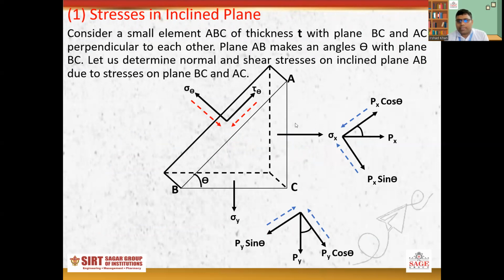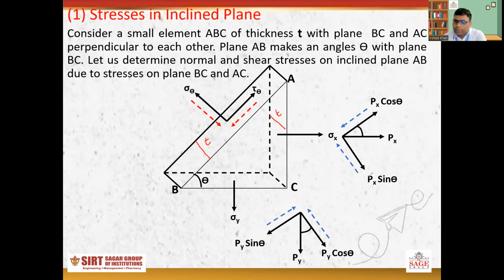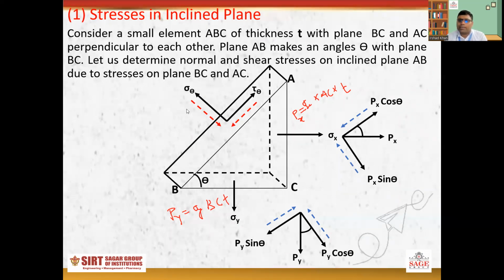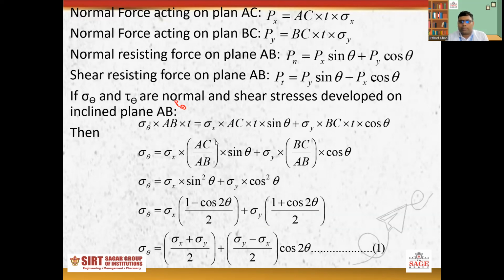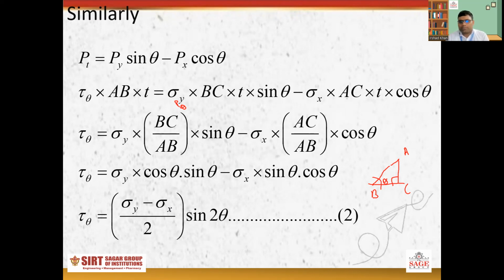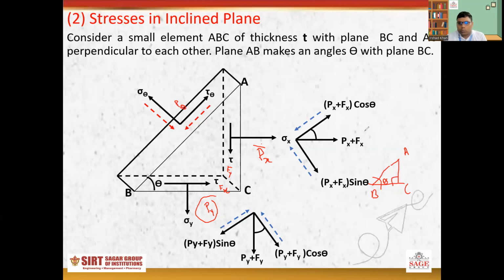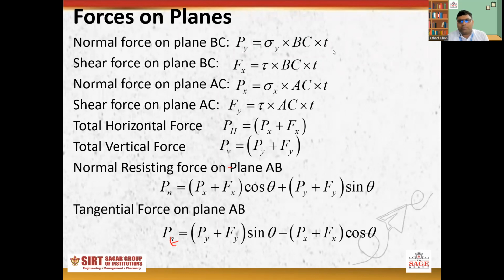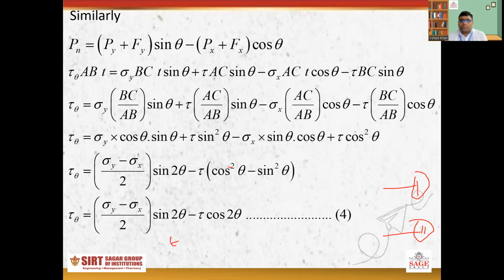Stresses in Inclined Plane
Stresses in Inclined Plane due to loading at mutual perpendicular planes